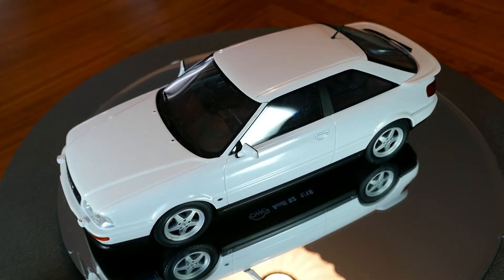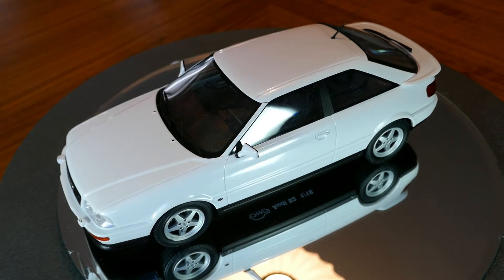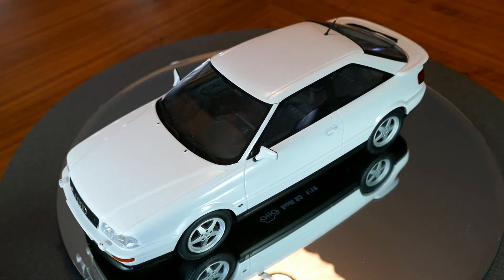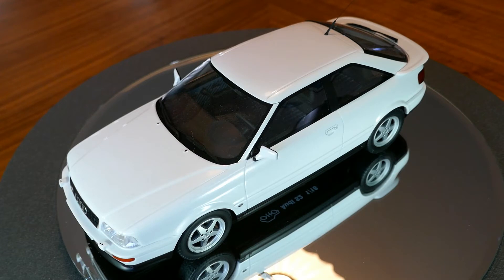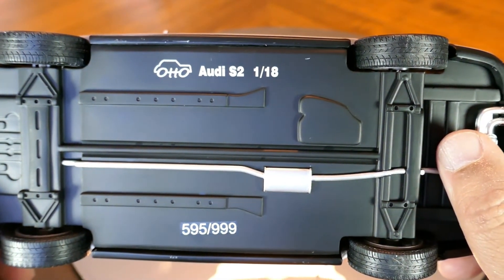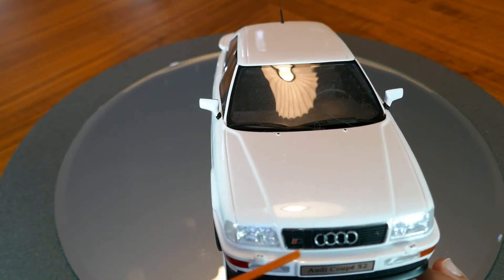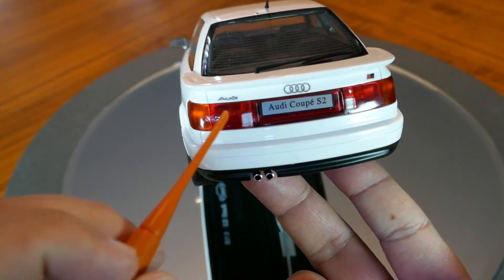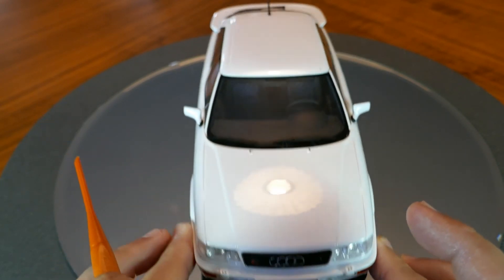Audi S2 Quattro by Otto 1:18 scale diecast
The last in my series of models of cars that I own/owned. This is an Audi S2 quattro. i had the lesser version, the quattro Coupe, but it was still a fantastic car, just not as fast.